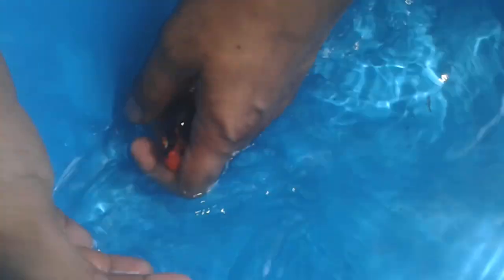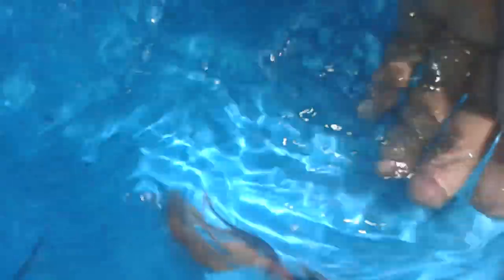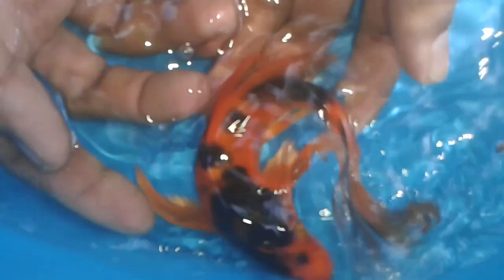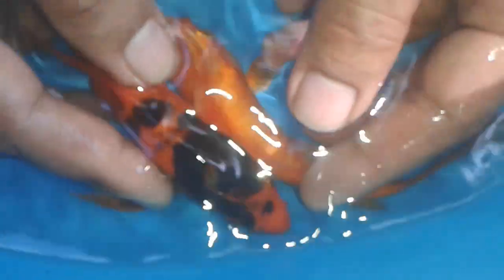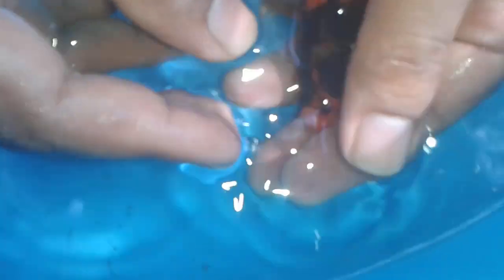butterfly koi fish History and Background That You Need To Know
butterfly koi fish is a koi fish with elongated fins and have pompom at the nostrils like a pompom goldfish

 Butterfly koi seem to lack some of the body size of regular koi, but the overall fish can run as long as 36 to 40 inches in the right pond with

If you want to buy butterfly koi fish for sale

butterfly koi fish has a long fin koi fish they are also called dragon carp.

They have elongated finnage the pectoral, caudal and pelvic fins.

They are high breed from the common carp, cyprinus carpio including wide varieties of wild carp races with a domesticated koi (” Nishikigoi”)

butterfly koi fish was breed in the mid-20th century as a result of an effort to improve the hardiness of traditional koi fish.

Butterfly koi fish are breed by  Japanese breeders who interbred the wild Indonesian longfin river carp with traditional koi fish.

The resulting fish had longer fins, long barbells, pompom nostrils, and were hardier than koi fish.